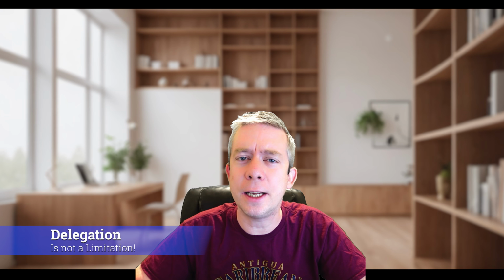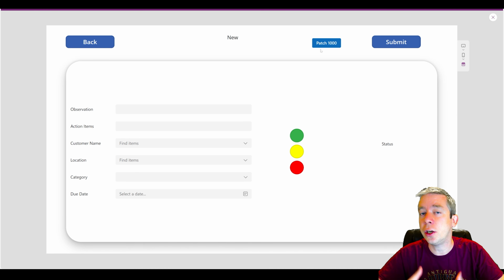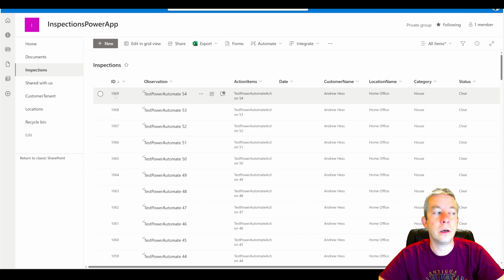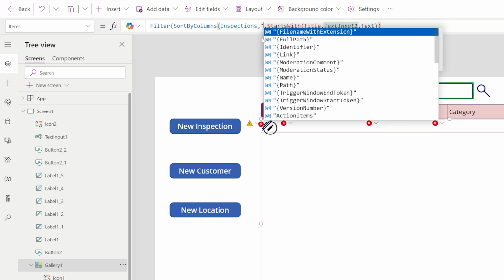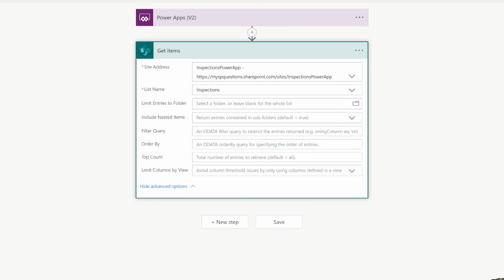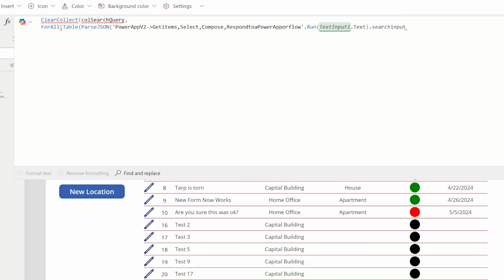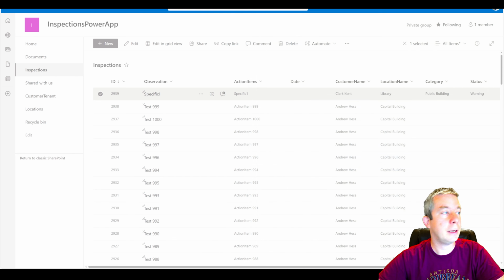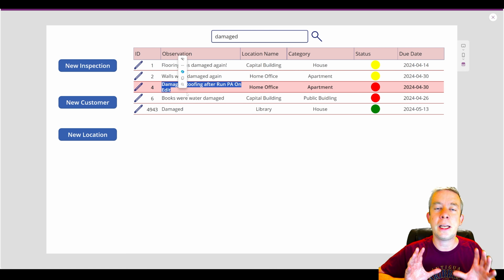Wait! Solve Delegation Easily! In Power Apps Search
With Power Automate we can create Flows that beat the delegation limit and in this video we show exactly that! If you are just looking for the secret sauce just go right to the @15:50 mark and that's where we make the Flow!

Using Power Automate as a workaround to the delegation limits in Power Apps can be highly effective, especially for larger datasets. By creating flows in Power Automate that handle data operations—like advanced queries or aggregations—on SharePoint lists or other data sources, you can bypass the Power Apps delegation constraints. These flows can then be triggered directly from Power Apps, allowing the retrieval, processing, and return of data in manageable chunks or as a pre-processed result, ensuring your app remains responsive and robust, regardless of dataset size. This method not only overcomes delegation limits but also enhances the app's capability by leveraging the power of server-side processing.

When integrating SharePoint with Power Apps, users often encounter the "delegation" issue, which arises when dealing with datasets larger than 500 items by default or 2000 max. Power Apps requires this delegation to efficiently handle data queries without overloading memory or processing power. To manage this, it's crucial to use delegable queries and functions in Power Apps, such as filtering on indexed columns, to ensure your app remains performant and scalable. Understanding and planning for these delegation limits is key to building effective and efficient applications that leverage SharePoint data.

Chapters:
0:00 Introduction
0:49 Populate Fake Data with Power Apps
4:15 Populate Fake Data with Power Automate
11:00 Creating a Search Bar with StartsWith
14:00 Breaking with Non-Delegable Functions
15:50 The Flow to Fix Delegation
19:50 The Fx Formula that uses Flow for Delegation
26:40 Testing
27:35 Our Patch Broke Due to using a Collection
28:30 Adding the Power Automate Fx to Patch on Edit